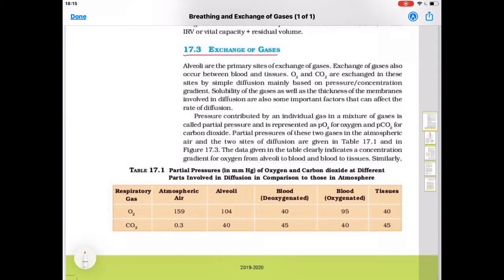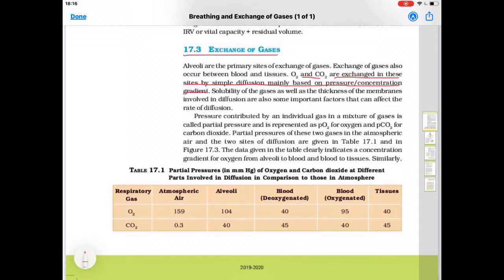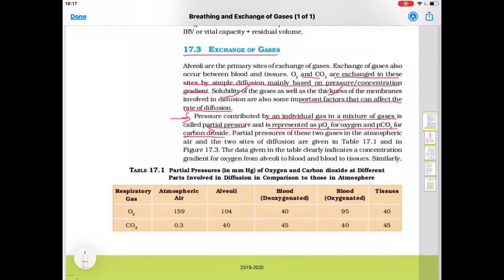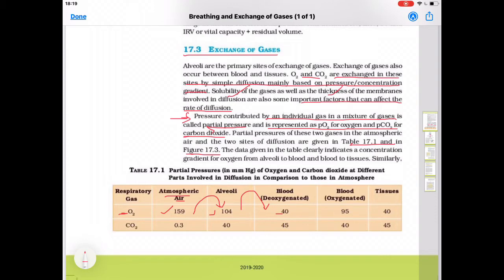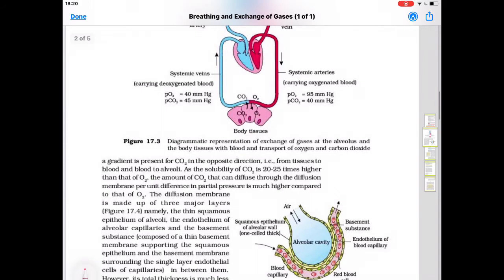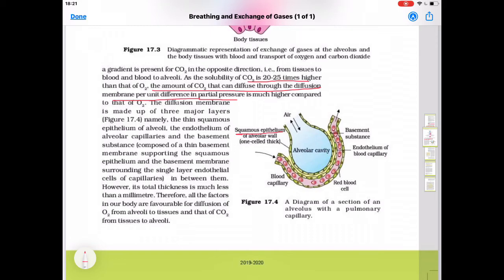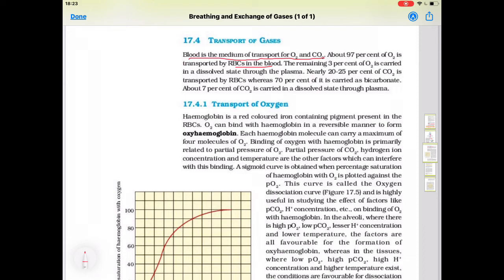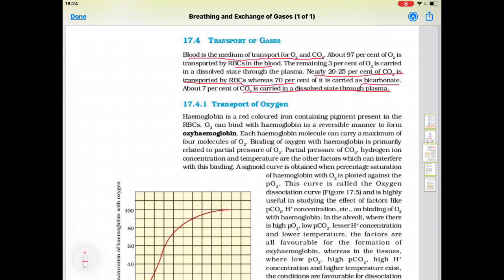Class-11th Biology Ch-17 Breathing & Exchange of Gases Part-3